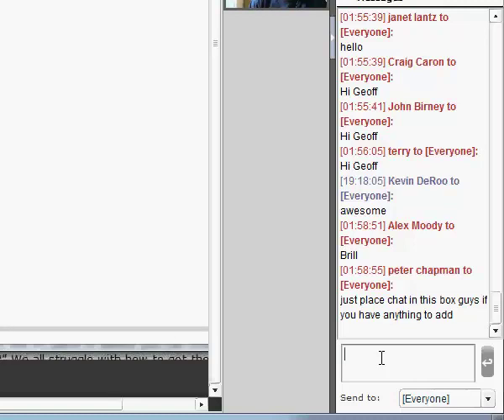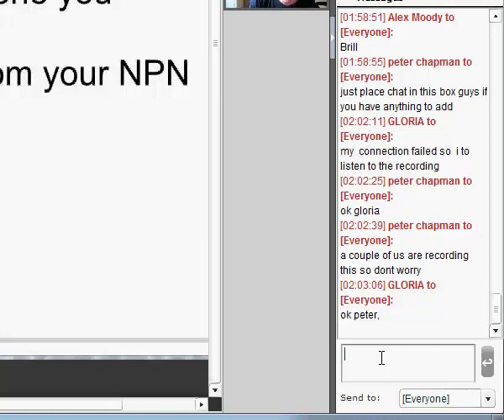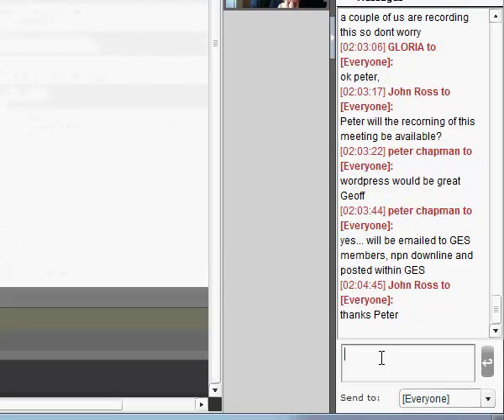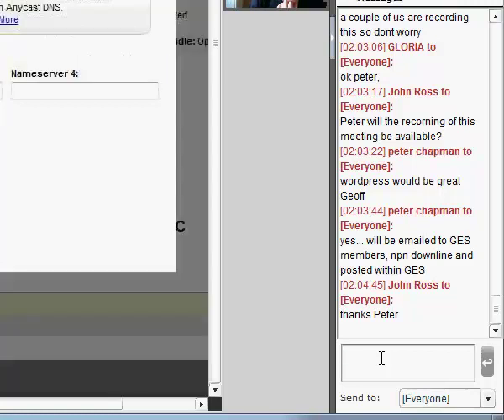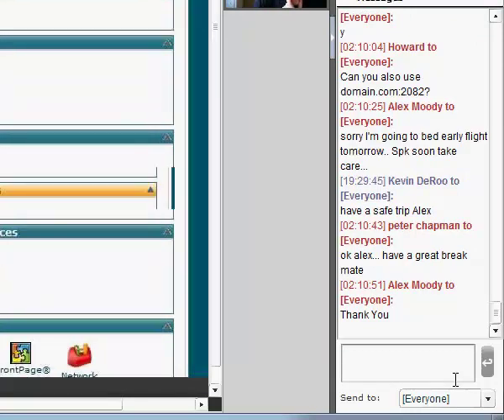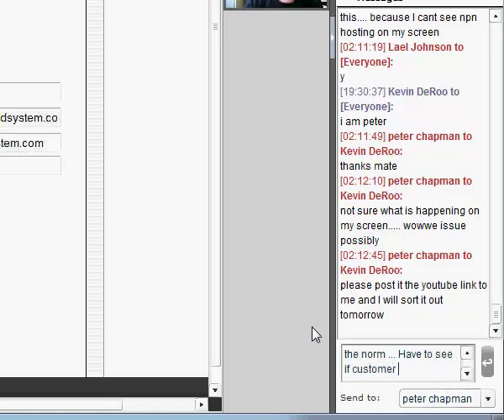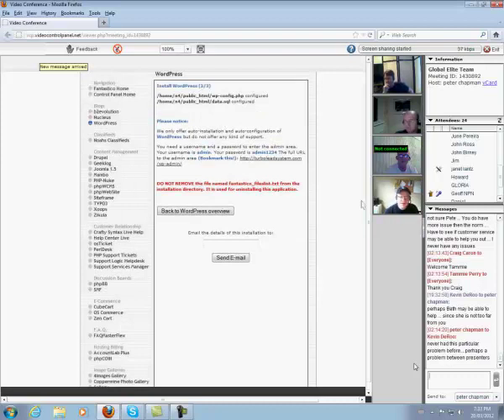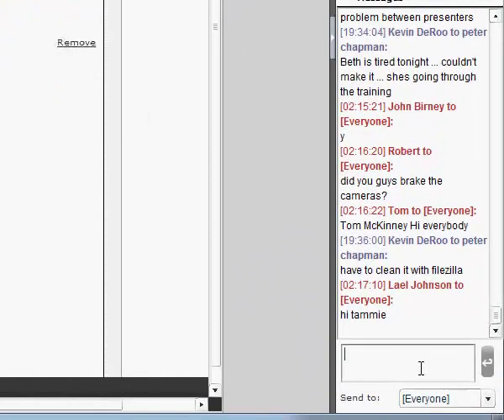NPN Hosting Set Up with Geoff Stephen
In this video Geoff goes over in detail how one can set up their free hosting which is included with their Global NPN Director Level membership.